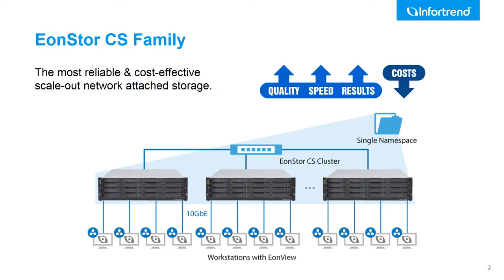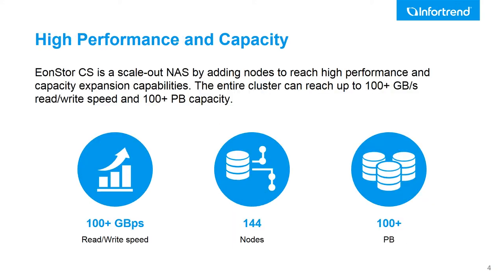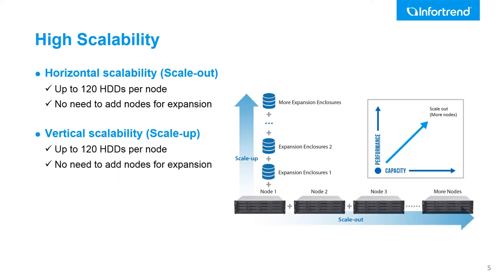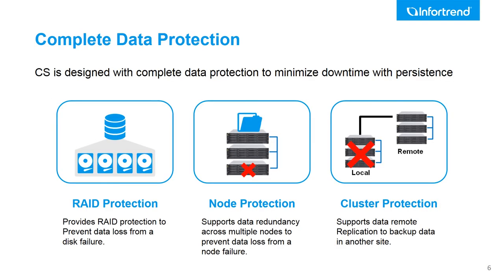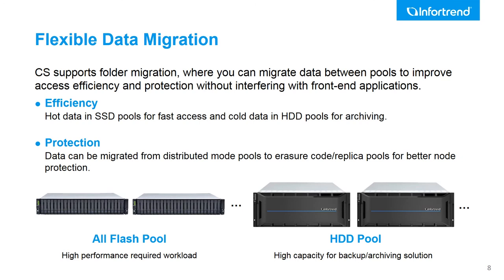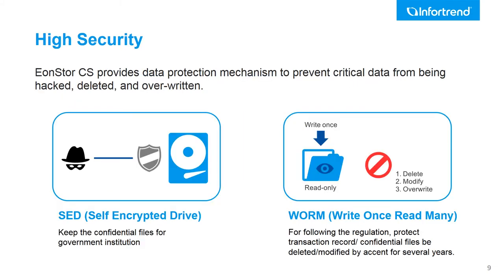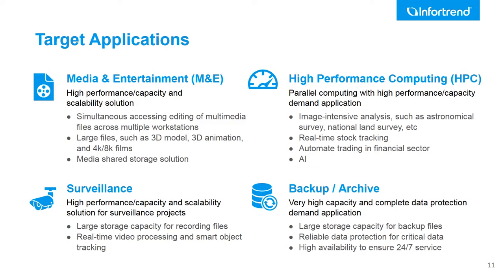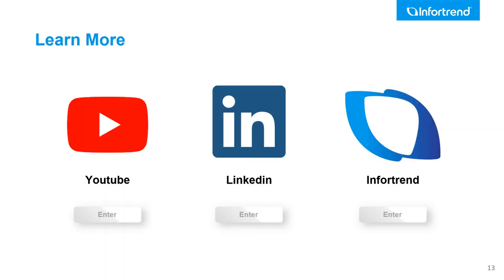EonStor CS Series Explainer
Scale-Out NAS solutions can be complex. Here we showcase our CS Series in a short, simple explainer video. It really can be a easy as we make it sound